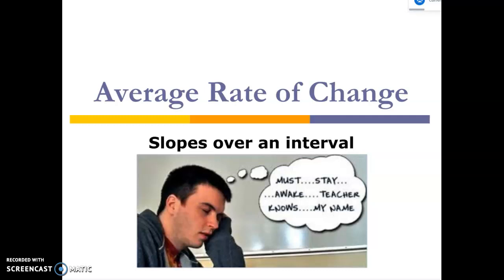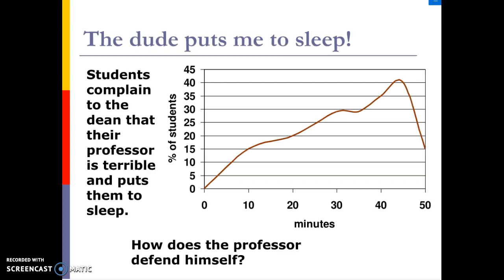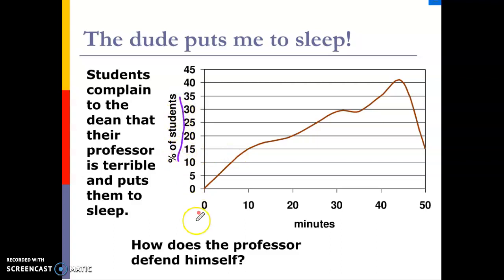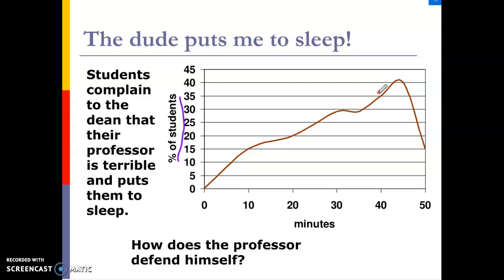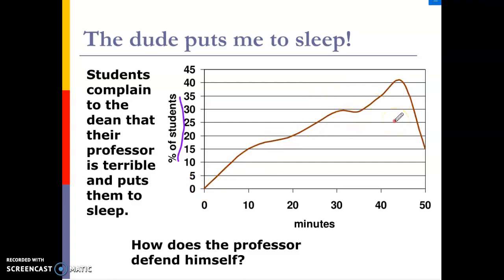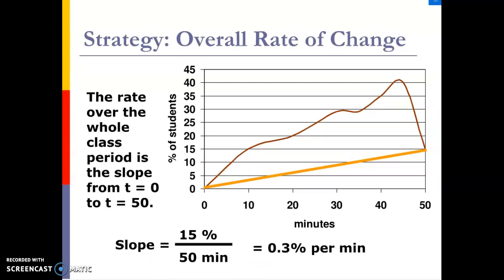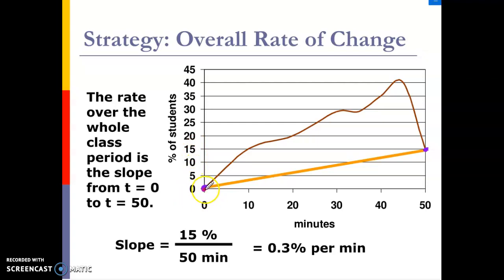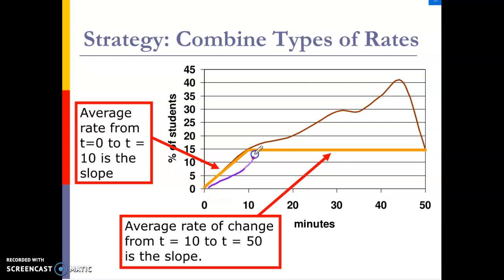Rates of Change part 1